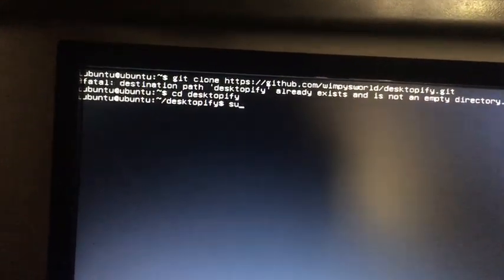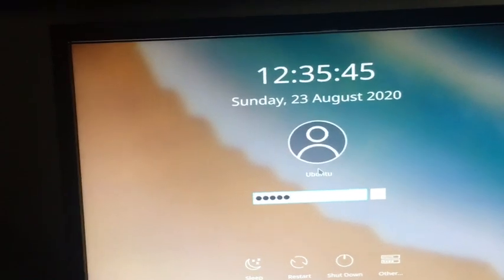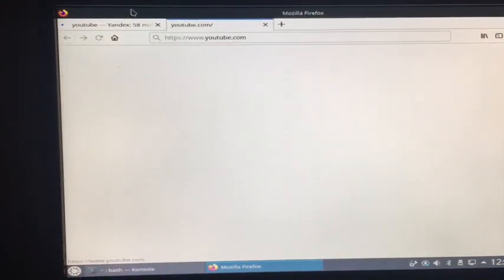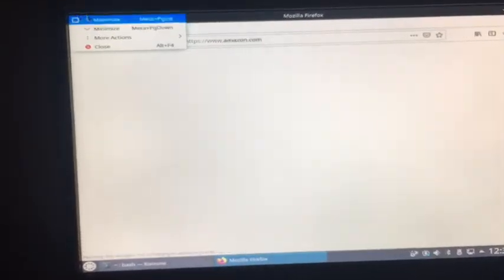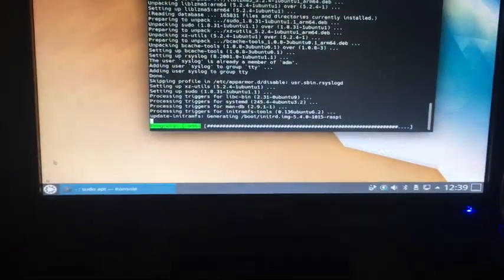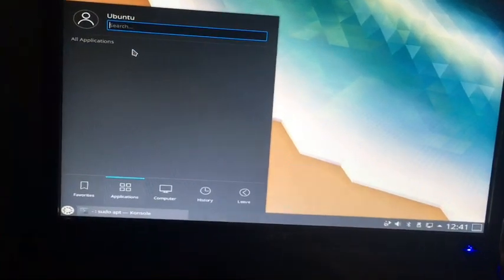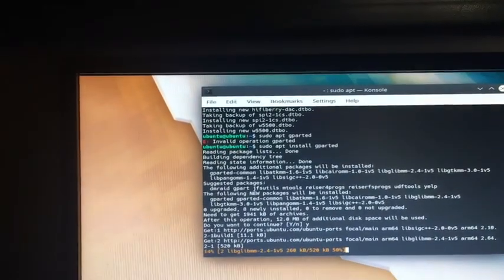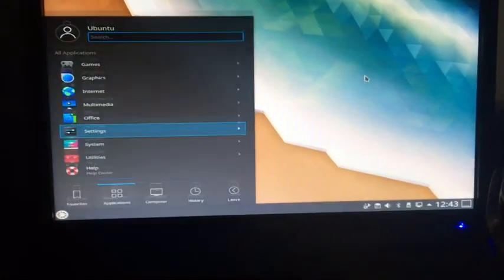Testing out Kubuntu's Performance on the Pi4.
In this video I show kubuntu running on the Pi. It performs better then I expected. Sorry for the bad recording.
Flash ubuntu-server with the Raspberry Pi Imager.
Then boot it up
username-ubuntu
password--ubuntu
Then change the password.
Then type
cd desktopify
sudo ./desktopify --de kubuntu
When that's done
sudo reboot
And enjoy kubuntu on your Pi!!

If you would like better videos, more stuff reviewed, and early access to my builds think about supporting me

If you have any problems or anything like that you can tell us from there